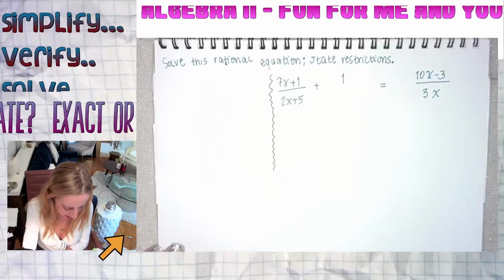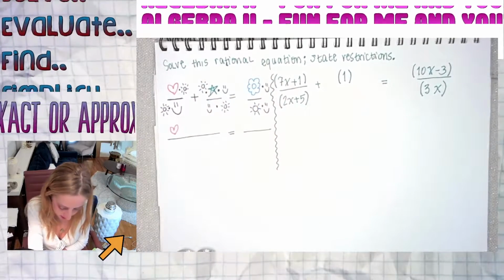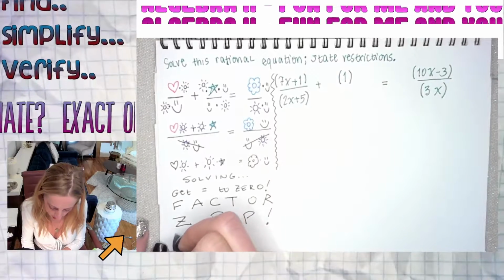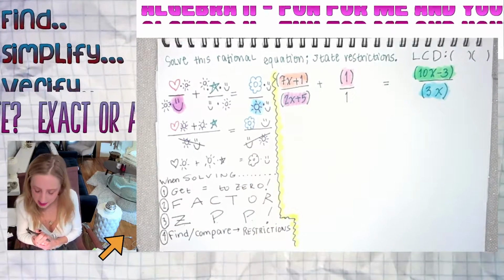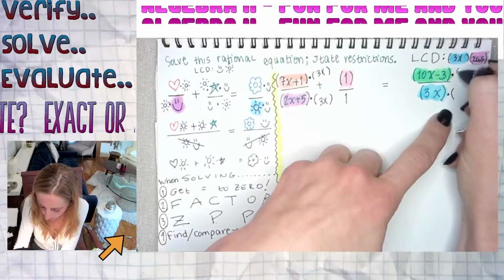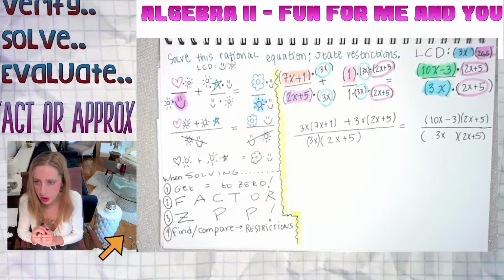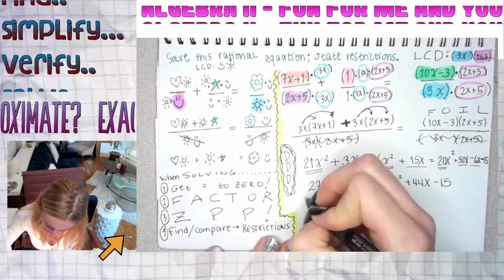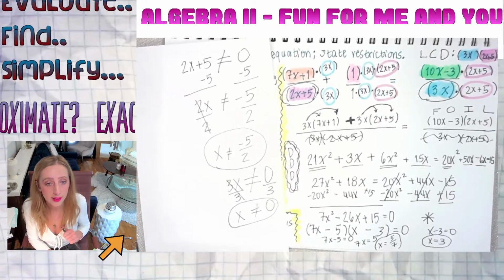Solve & state restrictions: (7𝑥＋1)/(2𝑥＋5)＋𝟷＝(10𝑥−3)/(3𝑥)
Getting ready to:
✷ Graph Rational Functions ✷
...with an introduction to the
most basic rational function.

🤓 Solve the equation below;
be state restrictions:

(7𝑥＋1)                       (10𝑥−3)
＋ 𝟷 ＝
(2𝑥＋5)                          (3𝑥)